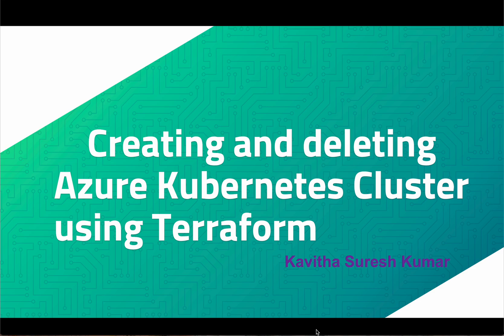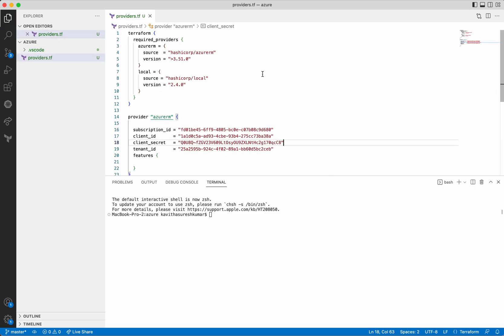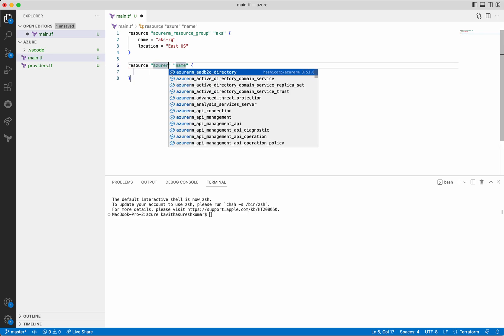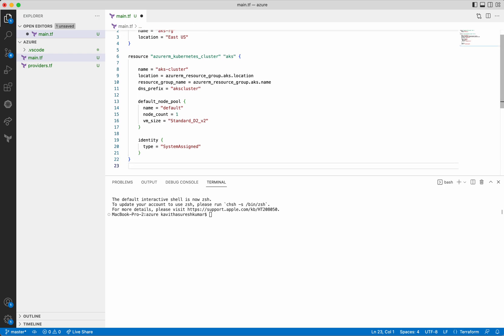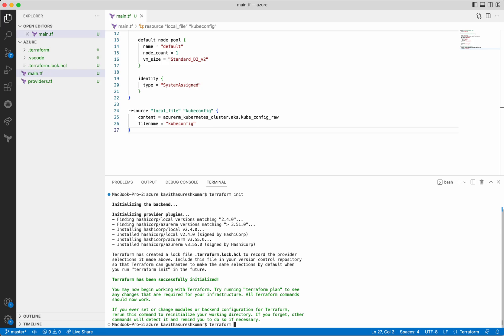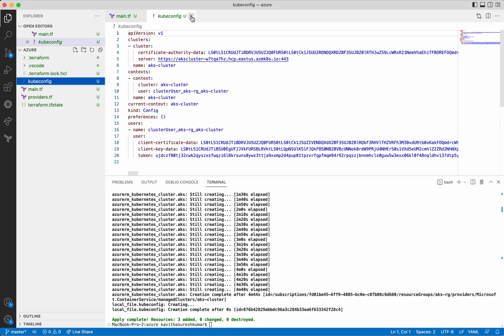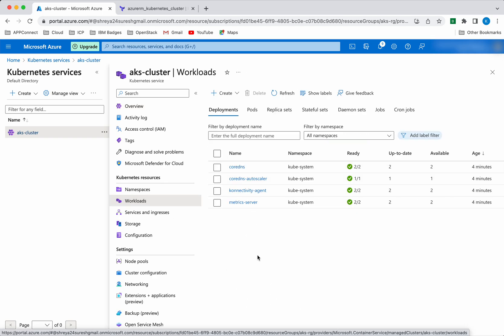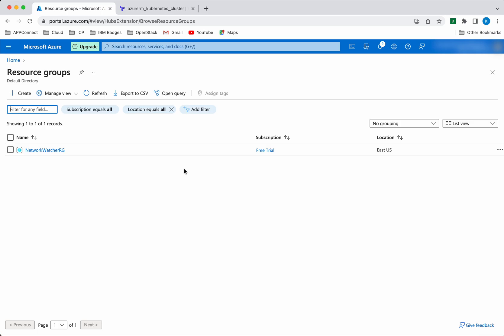Creating and deleting Azure Kubernetes Cluster using Terraform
In this video, you will learn how to create and delete Azure Kubernetes Cluster using Terraform and how to get the kubeconfig information in a local file and use that to access the cluster